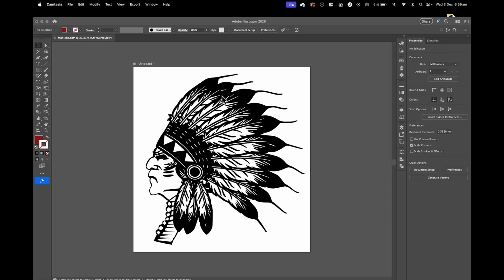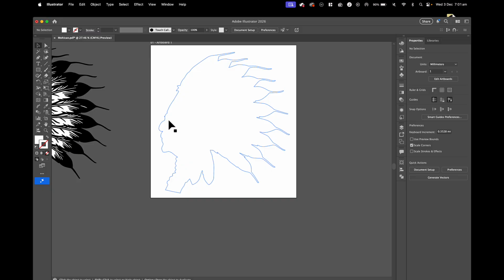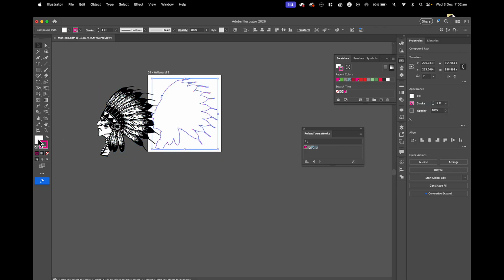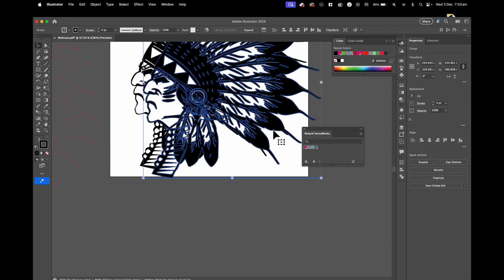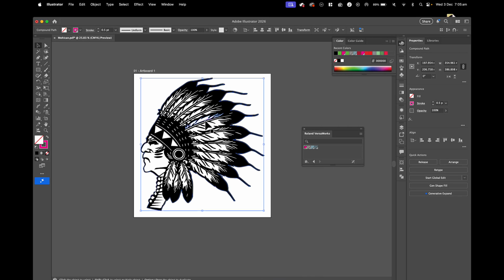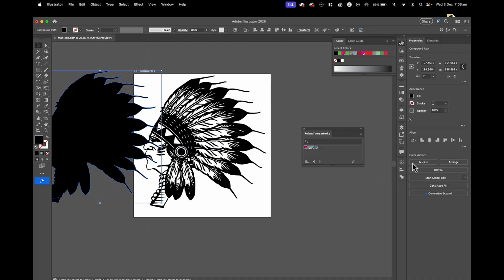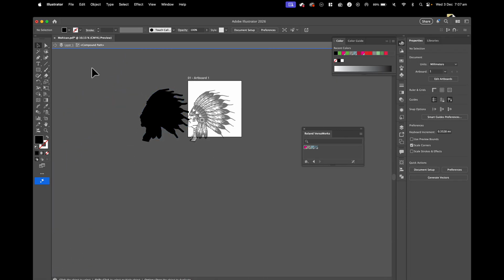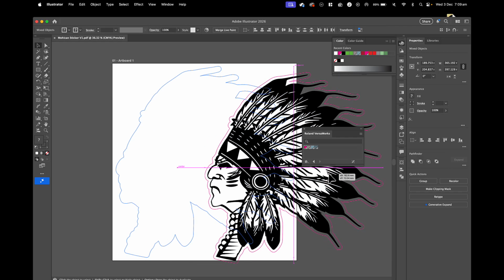How to prepare a 'cut line' for stickers using Adobe Illustrator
A simple video showing how to prepare a 'cut line' for stickers using Adobe Illustrator